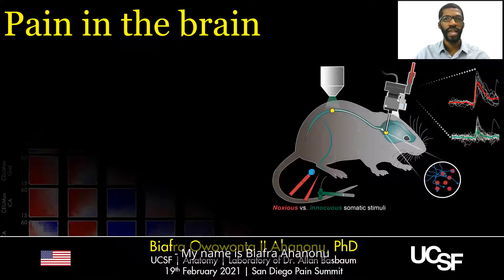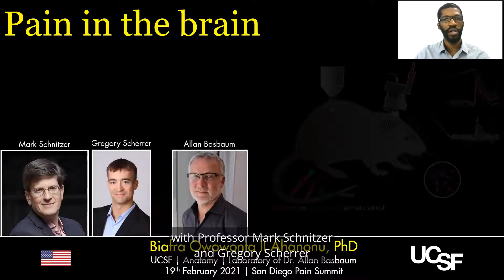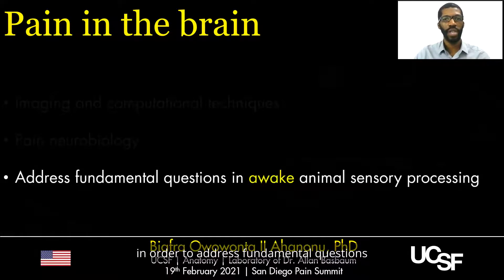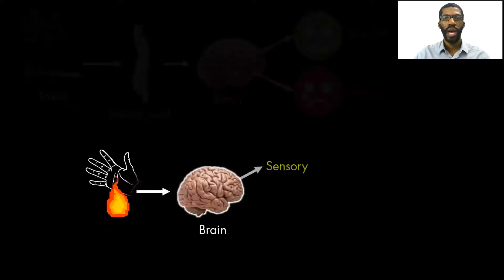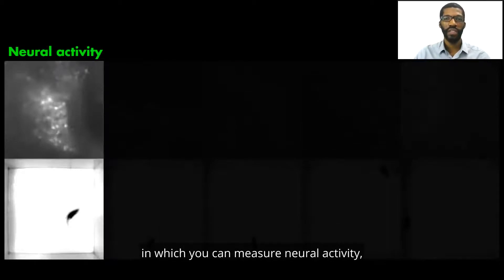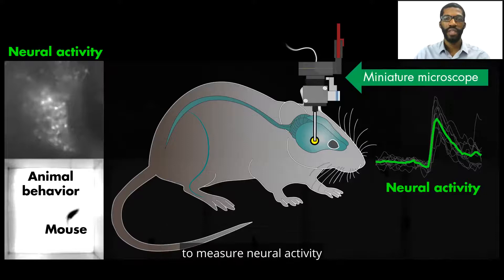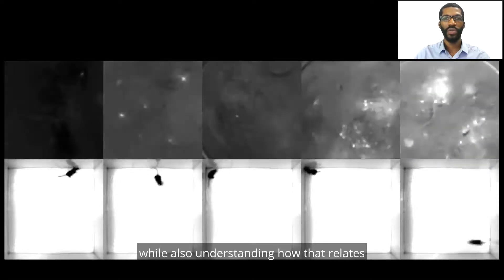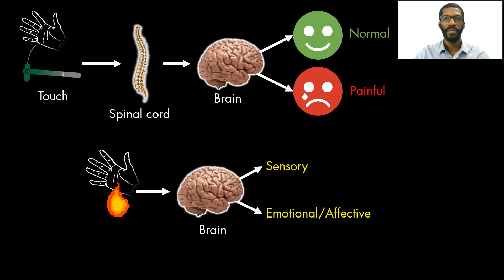Dr. Biafra Ahanonu presenter SD Virtual Pain Summit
Meet Dr. Biafra Ahanonu who is presenting at the upcoming SD Virtual Pain Summit on Feb. 19-21, 2021